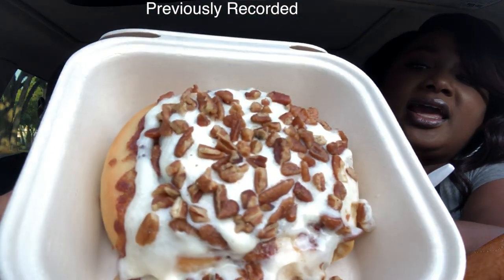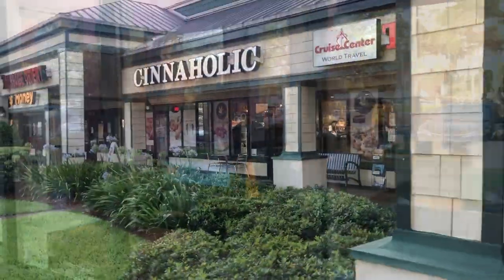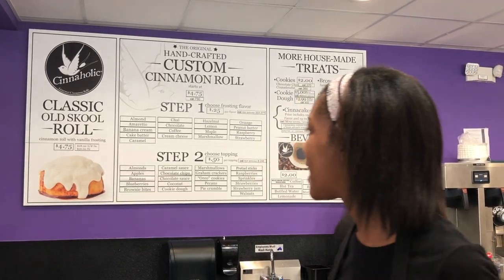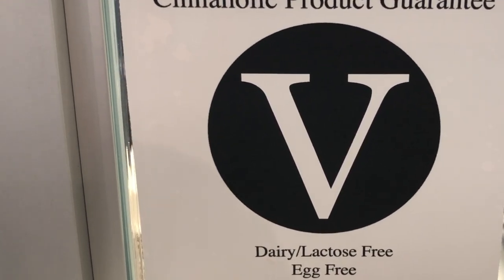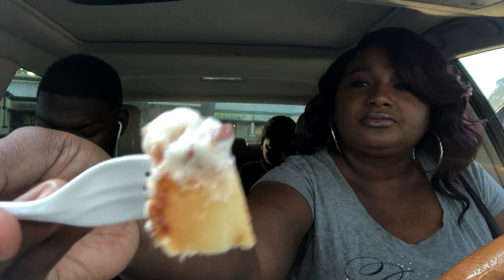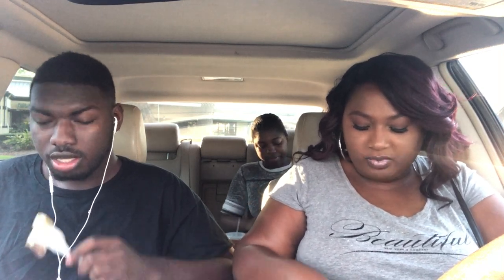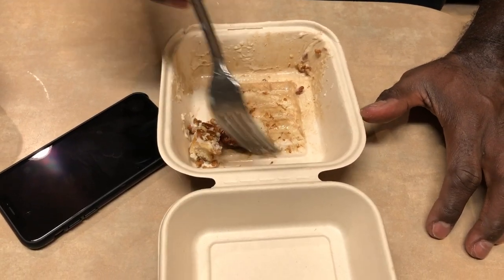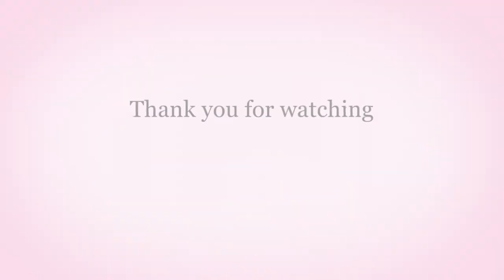TRYING CINNAHOLIC CINNAMON ROLLS FOR THE FIRST TIME | MUKBANG CINNAHOLIC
Cinnaholic Mukbang / Review / Taste Test~ In this video we are trying Cinnaholic Cinnamon Rolls for the first time. Cinnaholic was featured on Shark Tank. The cinnamon rolls are delicious and you can customize them to your liking. Check to see if you have one near you and give them a try . No I am not vegan or vegetarian  but I do love cinnamon rolls.  We enjoyed  them  and I hope you like them as well. Vegan desserts .  Thank you for all of your love and support . Much Love to each and every one of you. Peace and Blessings.